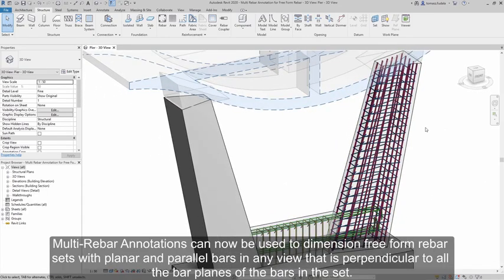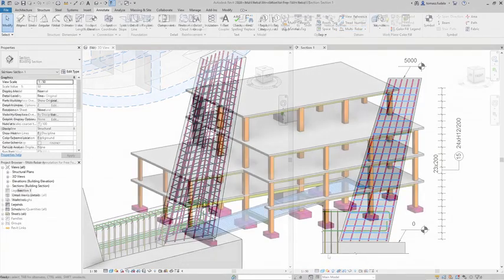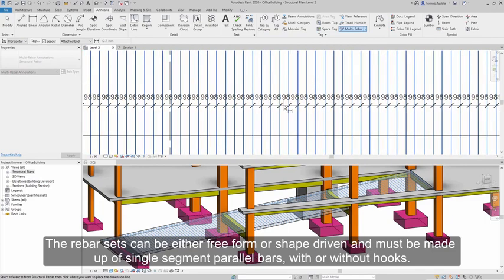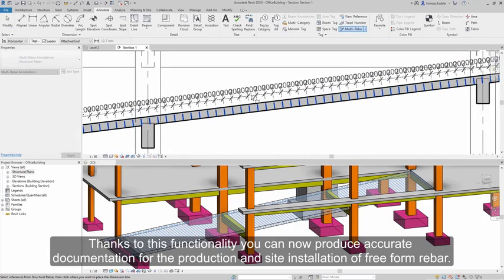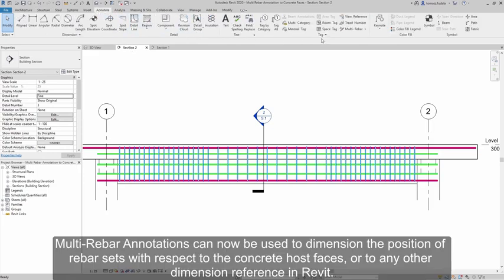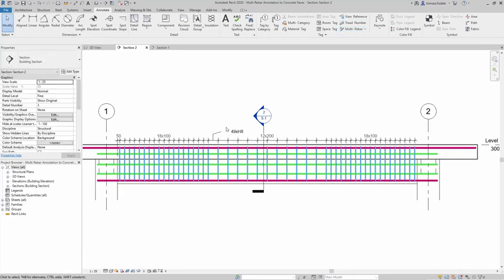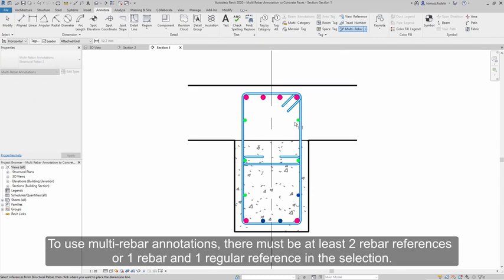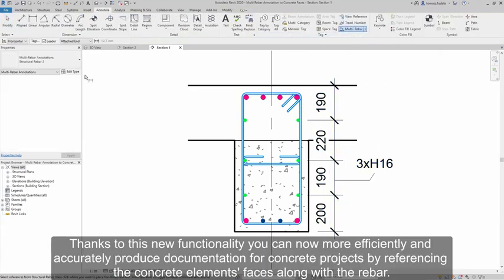Annotations multi armature améliorées dans Revit 2020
Utilisez des annotations multi-armature pour les jeux d'armatures de forme libre parallèles planes et les faces en béton.